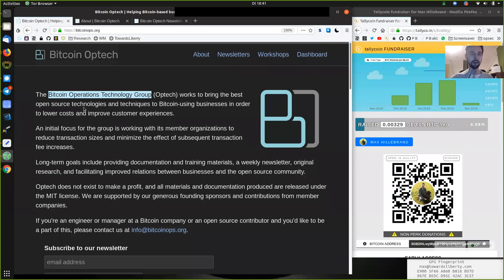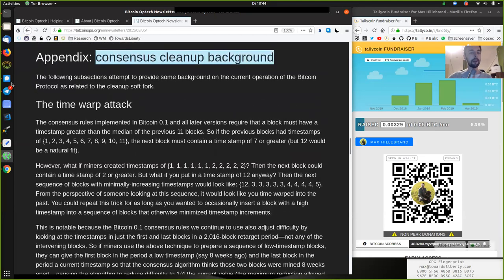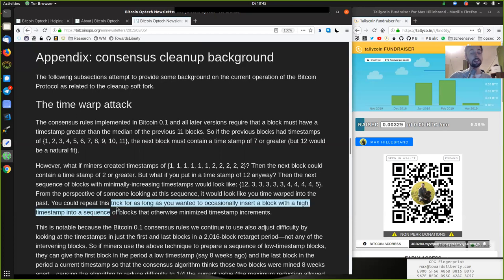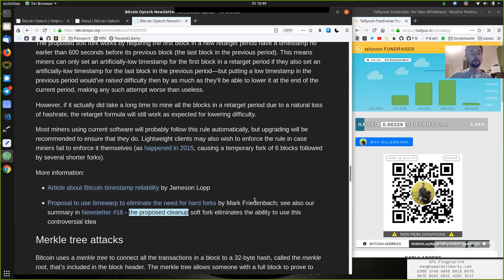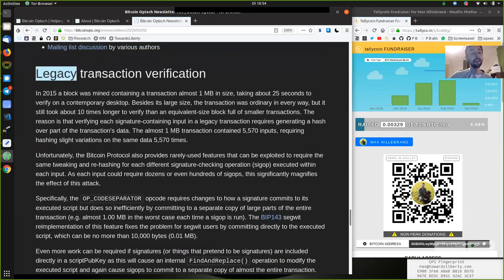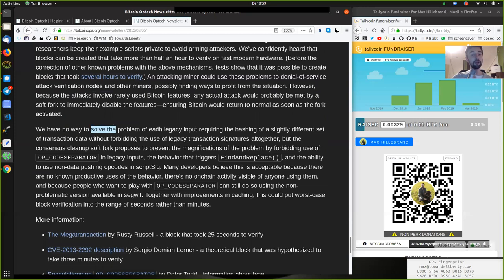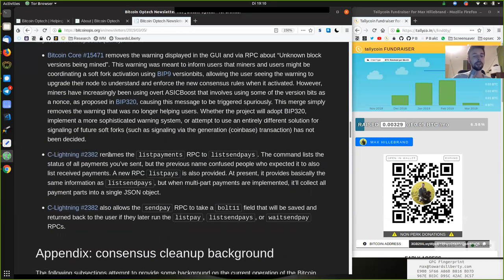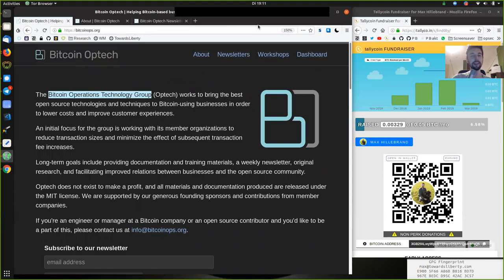cLightning v0.7, Softfork Timewarp, Merkletree, Megatransaction, Signaling ~ Bitcoin Optech #36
This week’s newsletter links to the announcement of the C-Lightning 0.7 upgrade, notes a service outage for the Bitcoin-Dev mailing list, and describes a proposed soft fork to eliminate several old problems in the Bitcoin consensus protocol. Also included are summaries of notable commits in popular Bitcoin infrastructure projects.